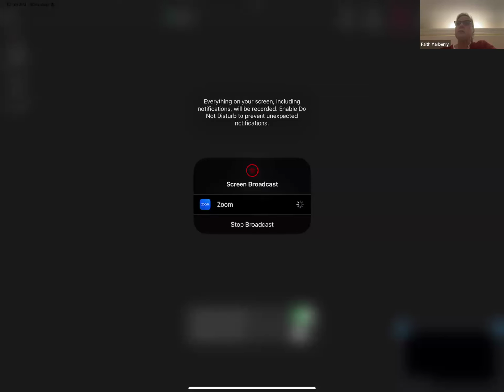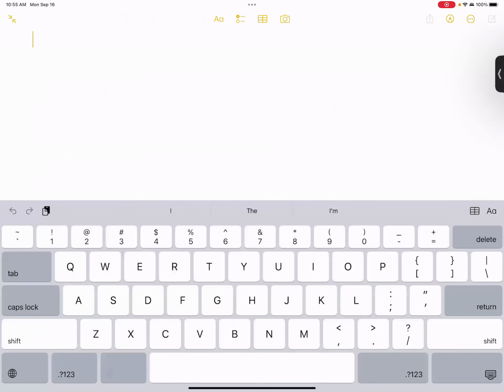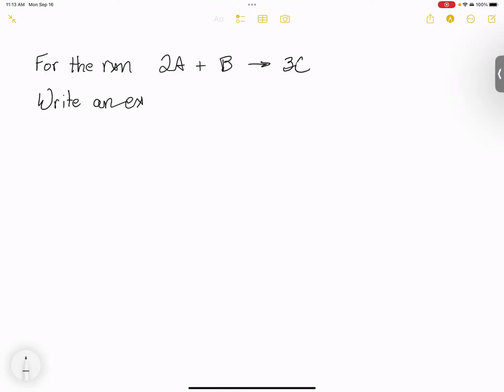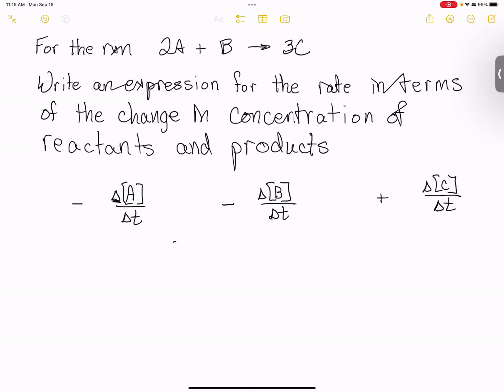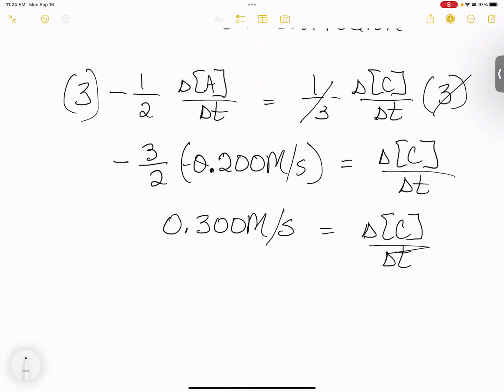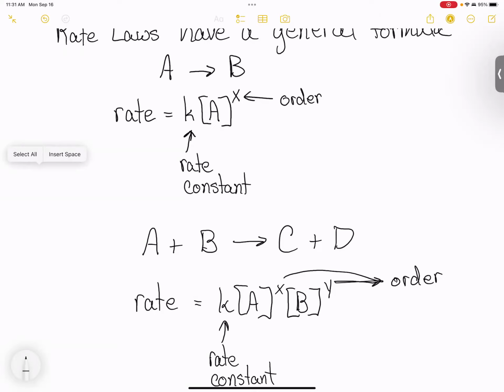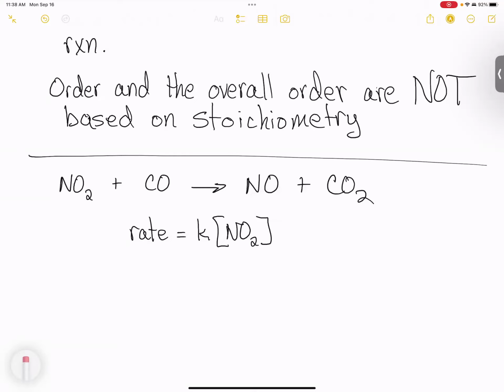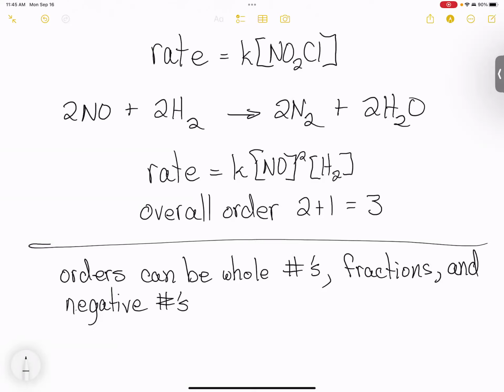GMT20240916 155529 Recording 1920x1440